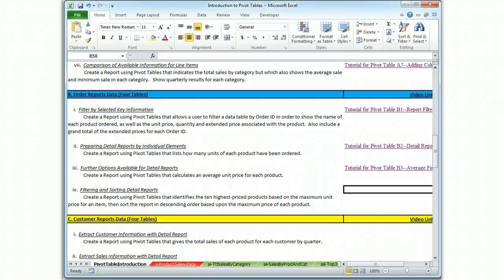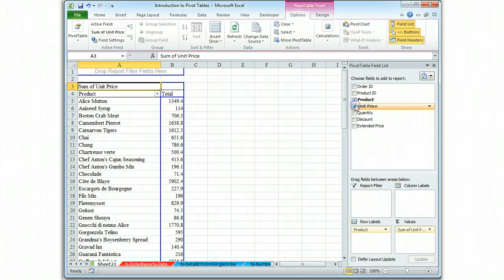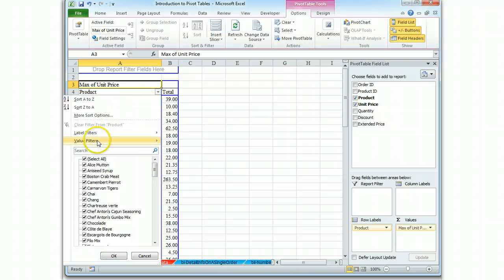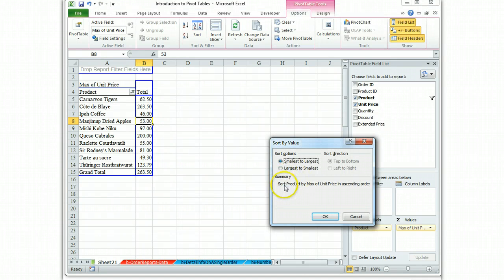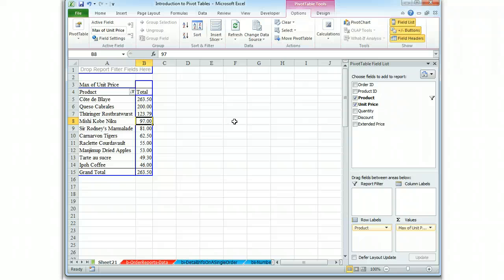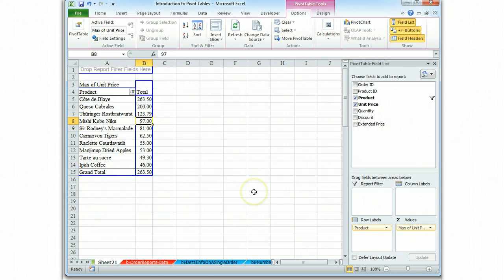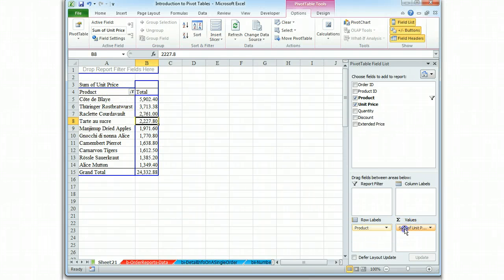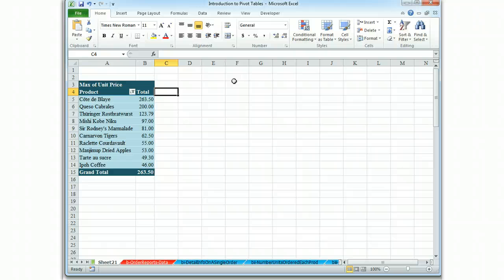Tutorial for Pivot Table B4--Max Function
This tutorial shows how to select the appropriate function to be used in order to produce the report desired.  Do not merely go with the default "sum" function if you are asked to provide a maximum price or a minimum price, obviously it would be incorrect to use the sum.